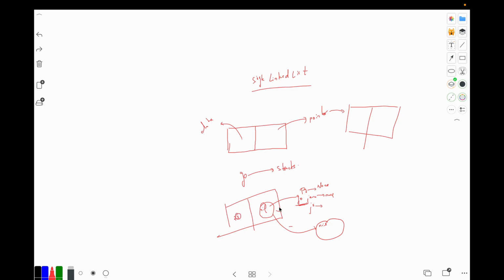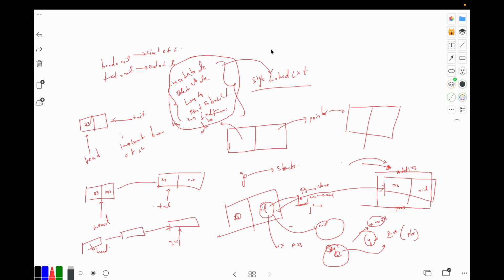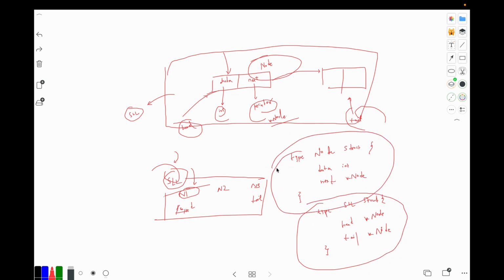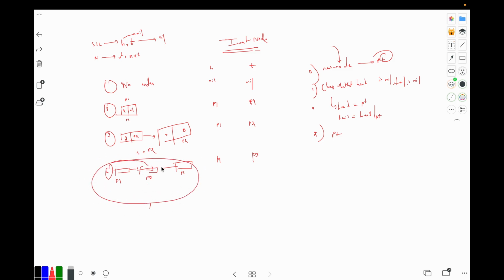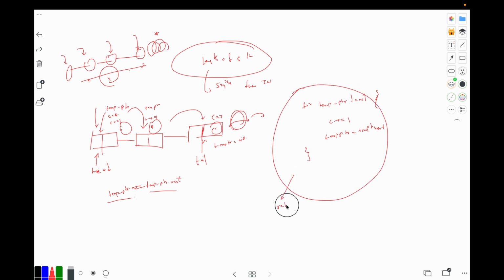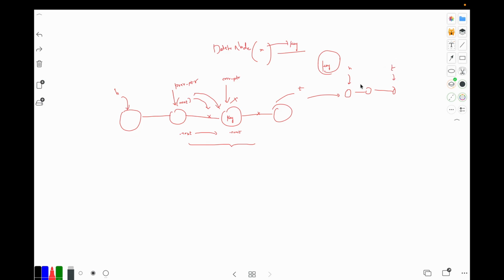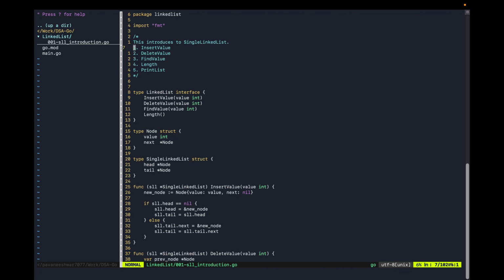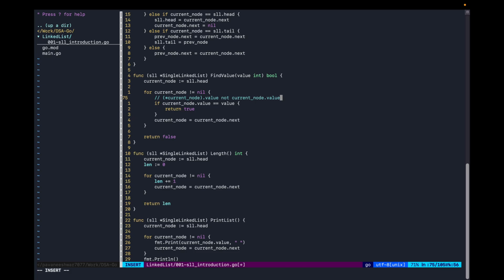Lecture-001: Introduction to Single Linked List in Go | DSA | Golang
This is the first lecture on introduction of Single Linked List and basic functions of it using Go.